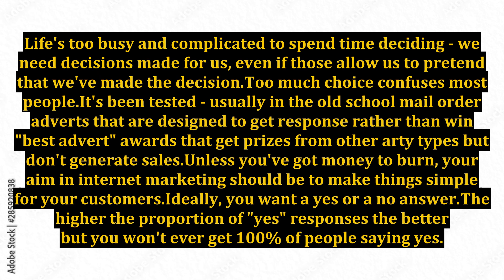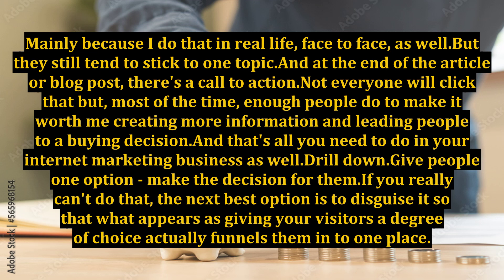Are You Confusing Your Potential Customers?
fortnite confusing everybody,overwatch 2 continues to confuse consumers,i am not interested objection,how to prevent confusion,i'm not interested,who touched the remote commercial,reasoning causes confusion,i'm not interested objection,rarest emotes in fortnite are returning,how to do content marketing,content marketing,infinite reaction,content marketing strategy,this is going to confuse you.. women entrepreneurs,how to become fluent in english